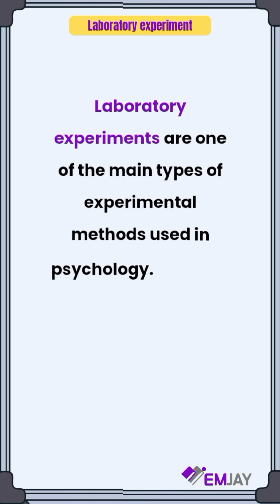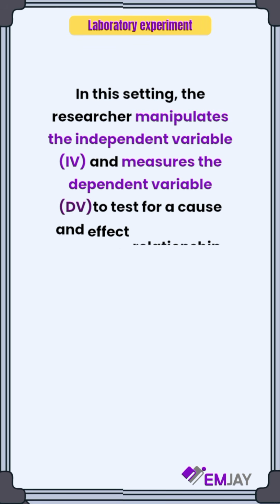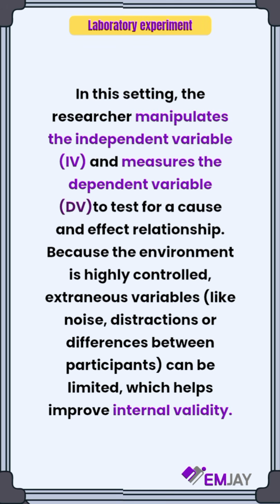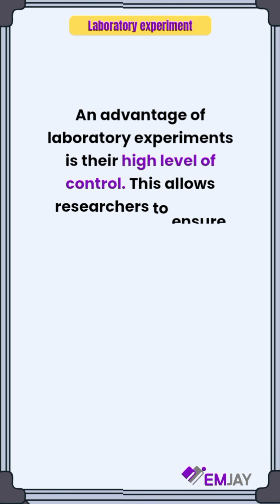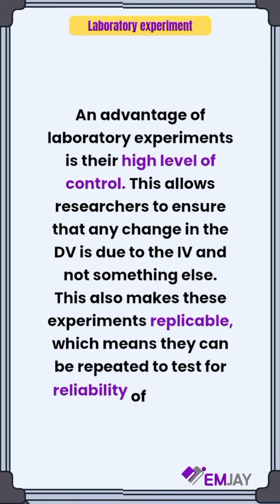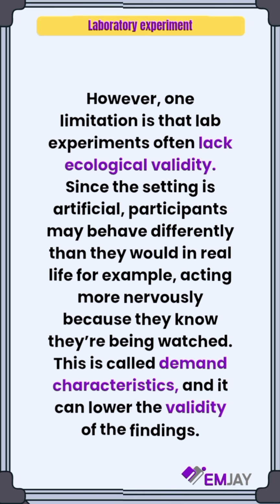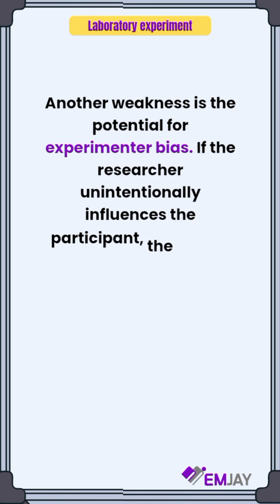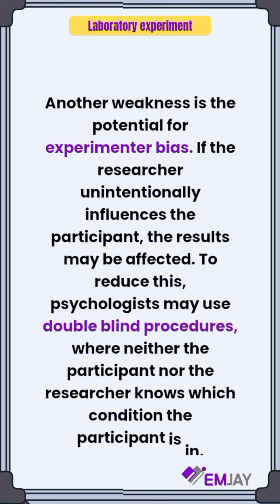Laboratory Experiments | Revision Series # 2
Research Methods | AS Psychology (9990)